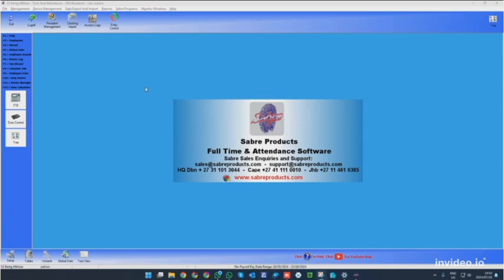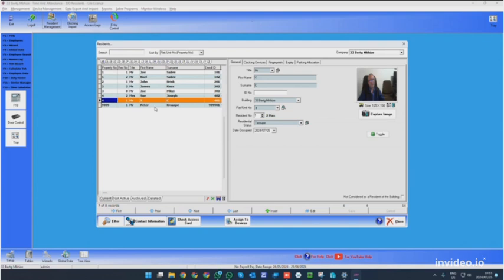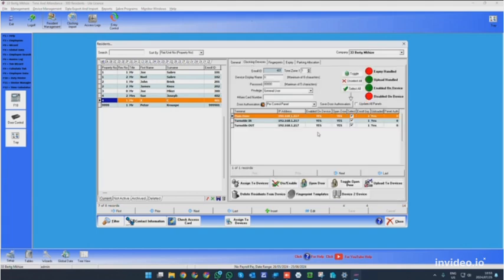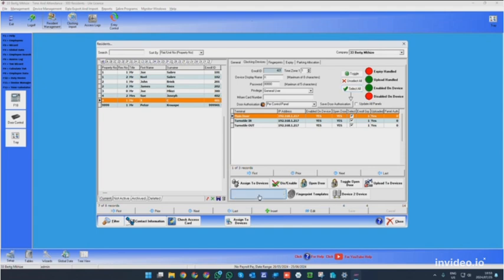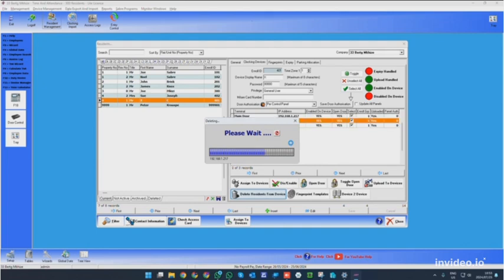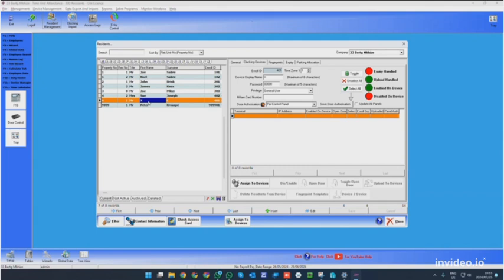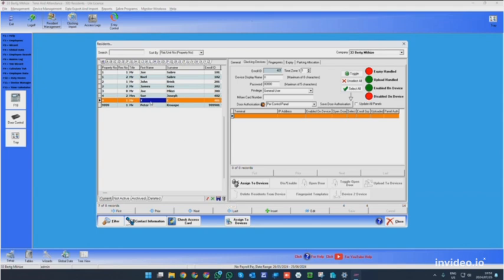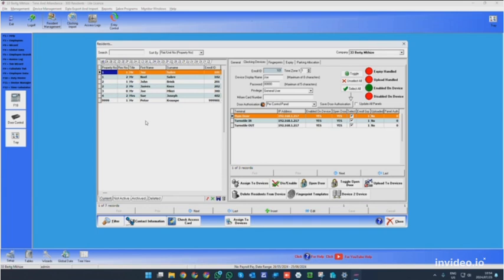SabreDesktop Residential - Deleting Tenants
Welcome to our training video on the Sabre Desktop! In this video, we'll guide you through the process of residential tenant enrollment, tenant removal, and staff enrollment.